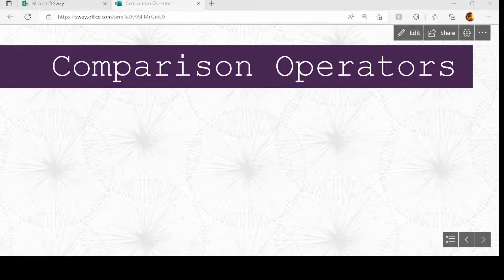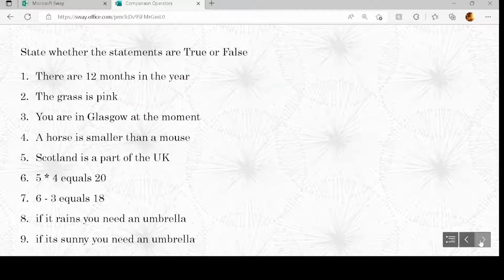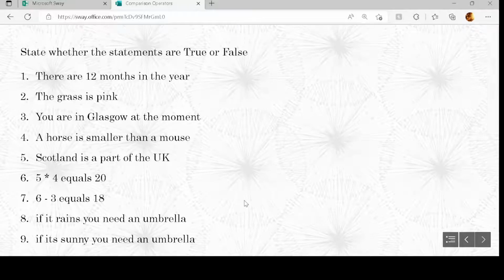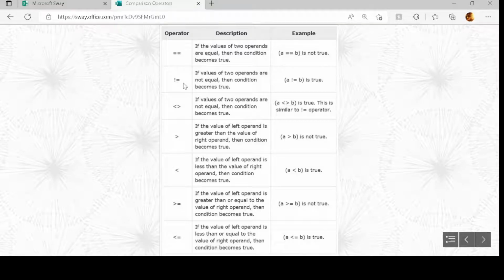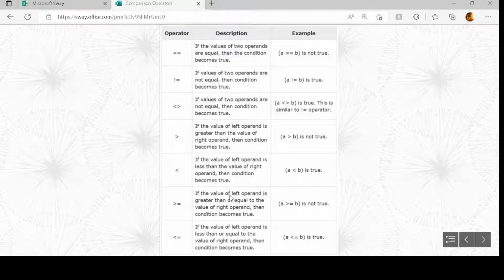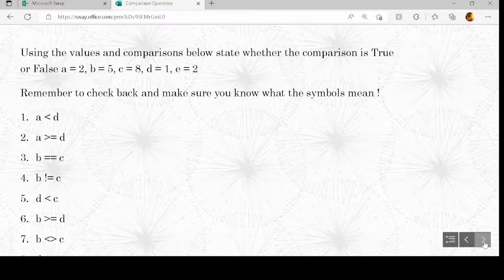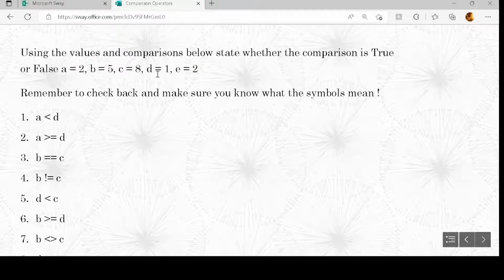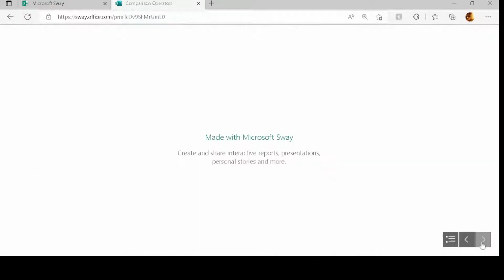Py Comparison Operators